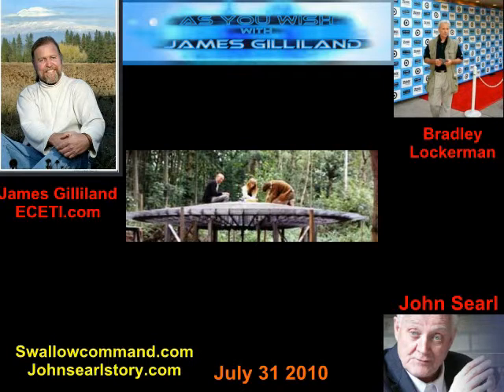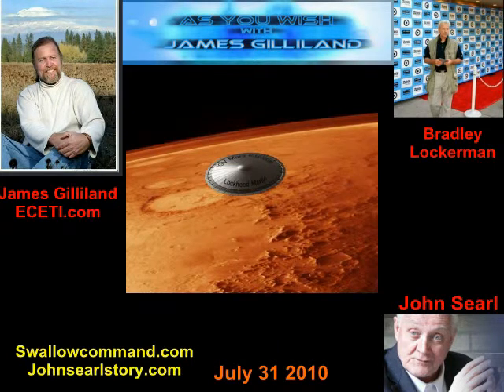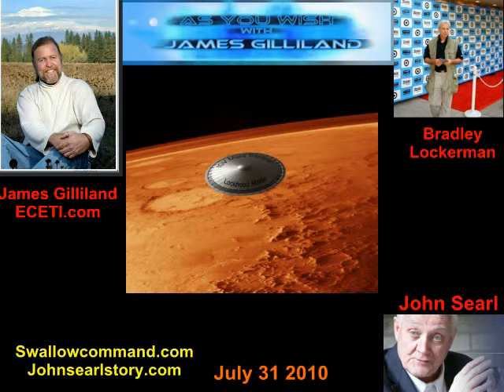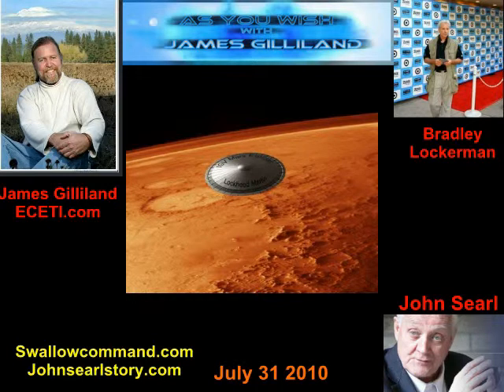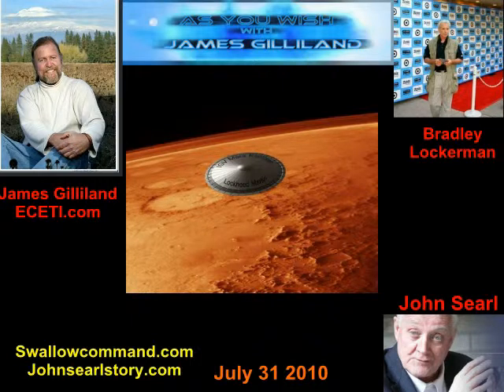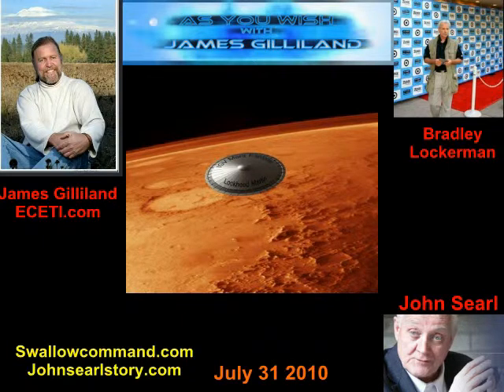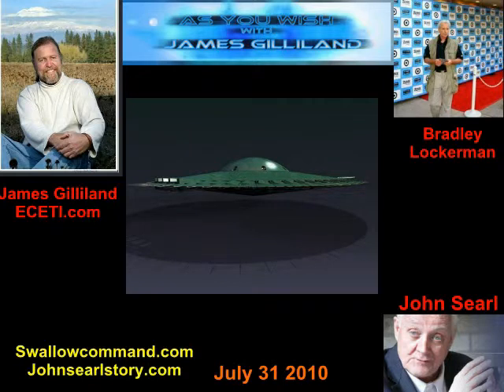As You Wish John Searl and Brad Lockerman July 31 2010 part 3-4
Searl's purpose

The Searl Effect Technology promises to be one of the greatest of mankind's inventions and a window to a new world of possibilities.

These extraordinary accomplishments should earn him Nobel Prizes along with such honors as the "Inventor of the 21st Century",

but his true desire is to see to it that this technology be fully implemented as soon as possible for the benefit of the people and the global environment.

The story of his hardships and persecution is a long one, long after most men would have given into the gambit of big business monopolies with the misleading's of government officials and even pathological skeptics sponsored to promote misinformation against alternative energy solutions, Professor John Searl is never the less with us today and courageously willing to offer his solution to our planet in crisis.

The SEG is a revolutionary device that generates electricity with no apparent input from the outside, yet it is capable of supplying electrical power. It produces economically sustainable clean energy with no reliance on fossil fuels such as oil or natural gas.

However, the development and implementation of this revolutionary invention has encountered a great deal of resistance over many years because of the obvious economical repercussions to big oil industries, energy distribution monopolies and stiff ideologies that have entrenched themselves deeply within governments, industry and institutions that depend heavily on maintaining today's status quo.

John Thomas interviewed about the present state of the World economy.

If the people of the World should choose to support John's final mission, and adopt his technology, we would eliminate air pollution, solve our looming energy crisis and support unprecedented economic growth. Anything that can be run electrically can be driven by an SEG, with no pollution and no use of fuel as it is commonly known.

How much longer will we allow the corruption and greed of the privileged to blind us from the opportunity to heal our Mother Earth and advance technologically? This may be our last chance to accept

John Searl's offer to make the transition to a better World.

We hear about massive destruction of tropical rain forests with growing deserts around the World. We also hear about pollution going into our air, rivers, lakes and seas. And now, the polar icecaps are receding with a growing ozone hole over them. All this is making it increasingly self evident that the environment is being compromised ominously by human activity.

These ecological problems may seem far away from our everyday life as most things may still seem normal to us on a day by day basis, but one day we might wake up to the fact that we are too late to repair the damage done to our environment.

The Earth will survive, but the Human Race may not...